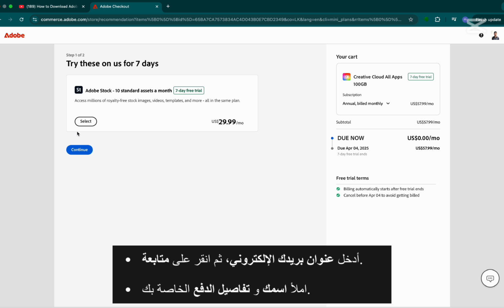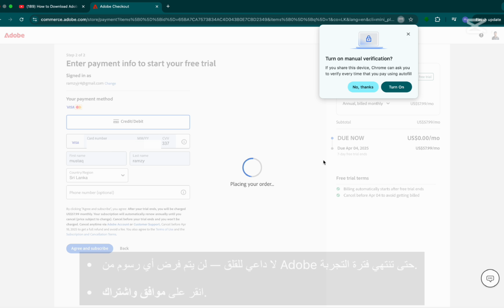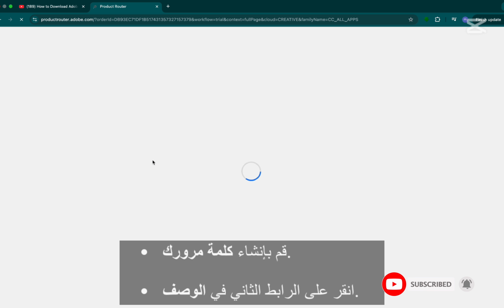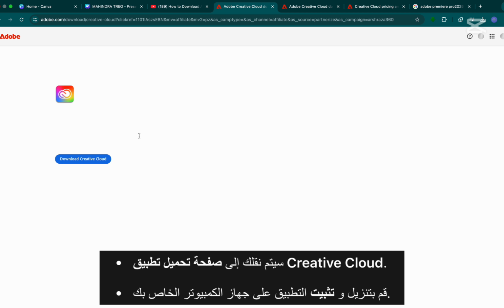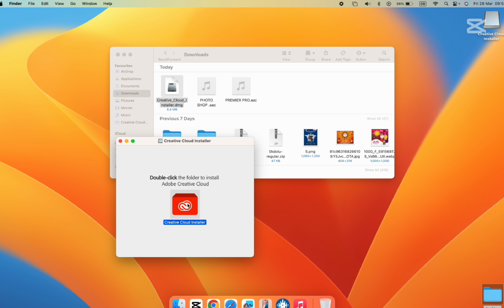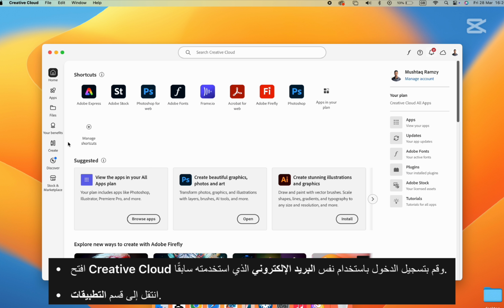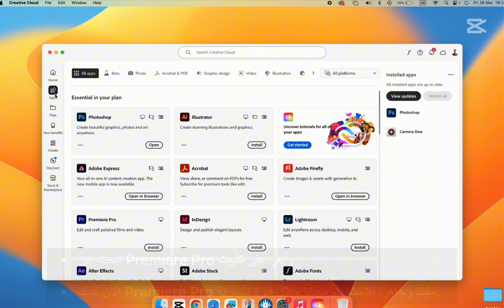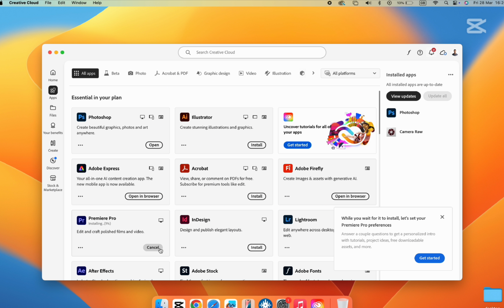كيفية تحميل Adobe Premiere Pro مجاناً على الكمبيوتر والماك – دليل كامل (2025)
-🎬 هل ترغب باستخدام Adobe Premiere Pro مجاناً على جهاز الكمبيوتر أو الماك؟
في هذا الفيديو التعليمي خطوة بخطوة، سأوضح لك كيفية تحميل النسخة التجريبية الرسمية من Premiere Pro من موقع Adobe مباشرة — بشكل قانوني وآمن تماماً وبدون أي برامج كراك.

ما الذي ستتعلمه في هذا الفيديو:
1. كيفية الدخول إلى النسخة التجريبية من الموقع الرسمي لأدوبي
2. كيفية اختيار الخطة المناسبة (فردية، أعمال، طلاب)
3. كيفية إنشاء حساب وإدخال بيانات الدفع دون أن يتم خصم أي مبلغ أثناء فترة التجربة
4. كيفية تحميل وتثبيت تطبيق Creative Cloud
5. كيفية تثبيت Premiere Pro والبدء في تحرير الفيديوهات فوراً

ما الذي تحصل عليه:
- 7 أيام تجربة مجانية لـ Premiere Pro
- إمكانية تجربة Adobe Stock لمدة 30 يوماً (اختياري)

يدعم أنظمة Windows (الكمبيوتر) و macOS (ماك)

روابط التحميل:
👉 تحميل Adobe Premiere Pro (نسخة تجريبية مجانية):